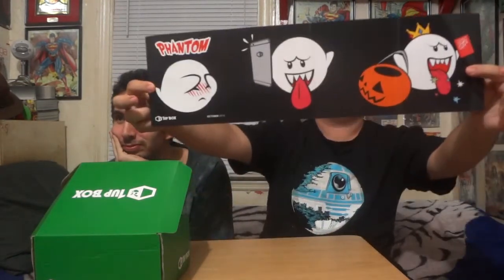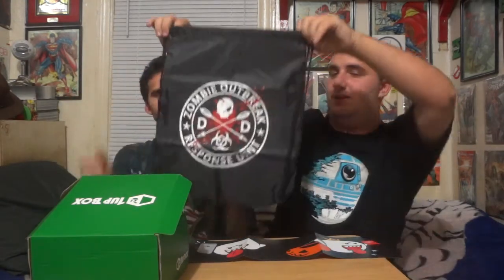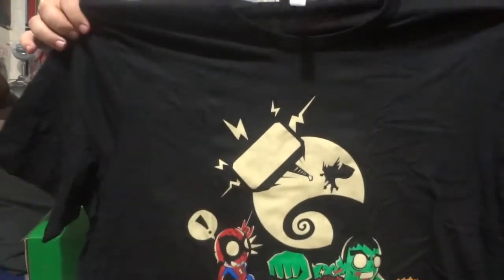1Up Box: October 2014 "Phantom"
Chris and Mike uncover the mystery of Octobers Phantom (2014) 1Up Box!!!